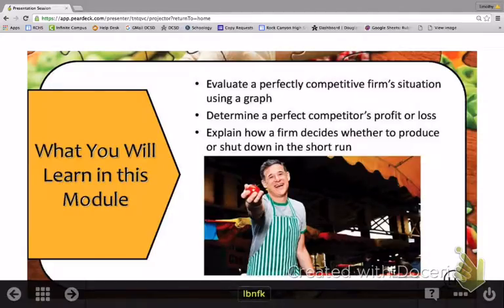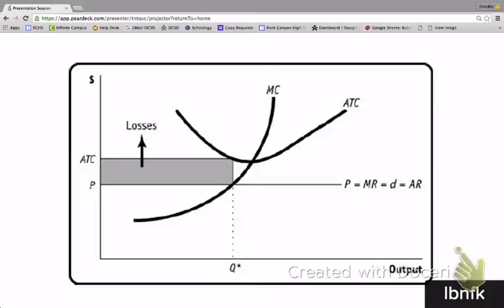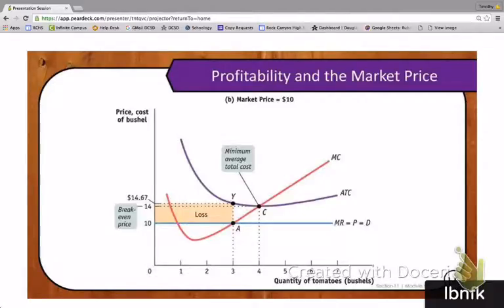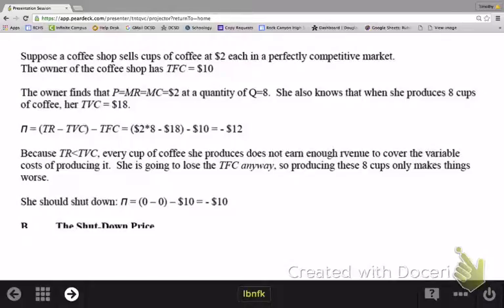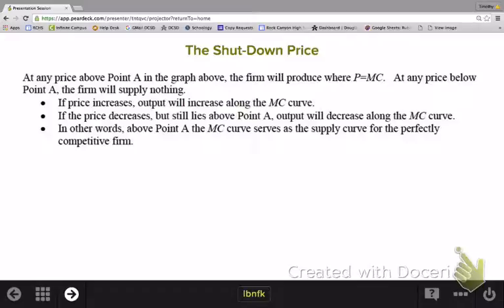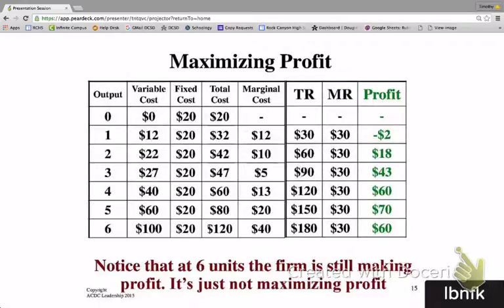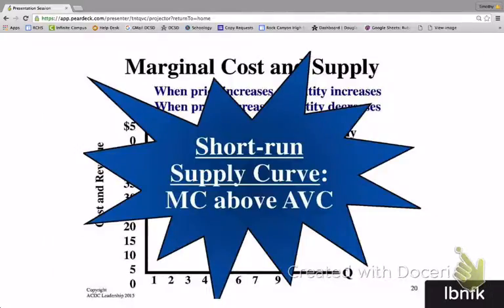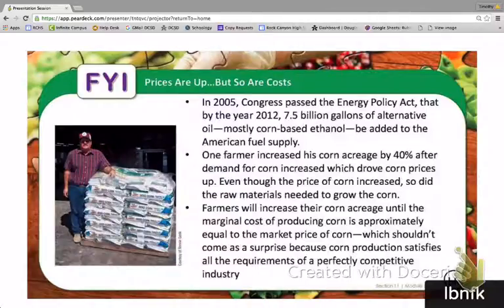Module 59 - Graphing Perfect Competition